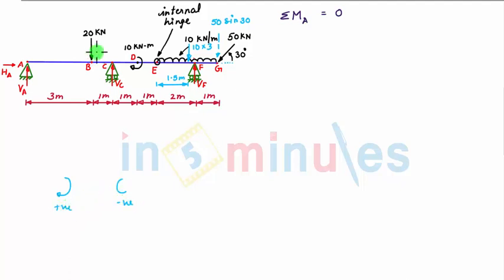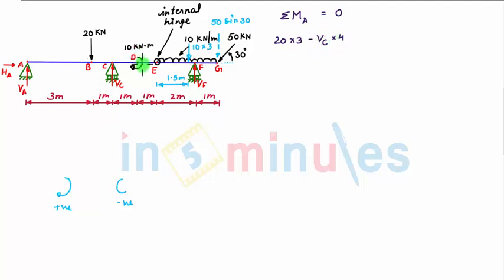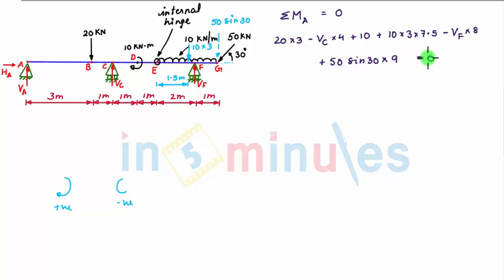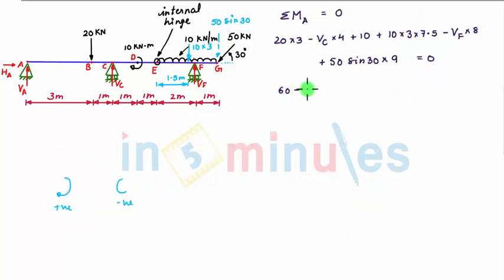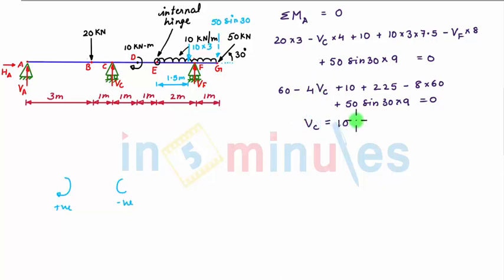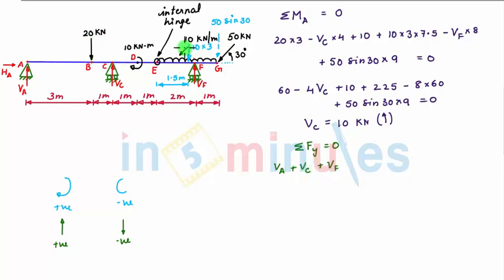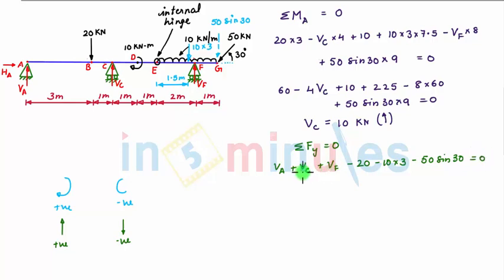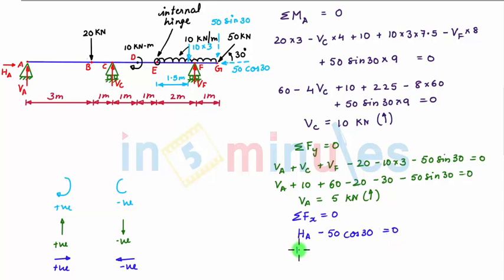Module2_Vid48_SFD and BMD of Overhang Beam Problem 12 (Part 2)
In this video you will learn about AFD, SFD and BMD of beam having 3 supports and internal hinge and carrying point load, UDL and moment.

Pre-requisite video -